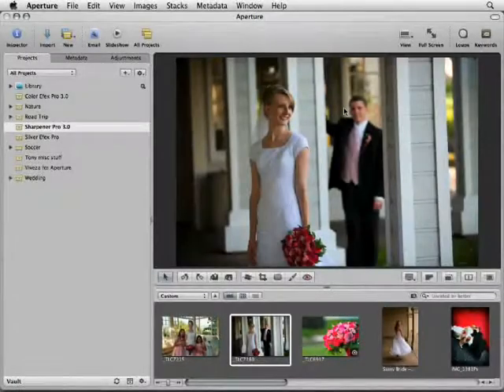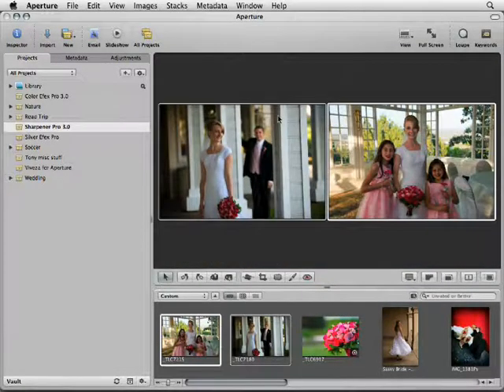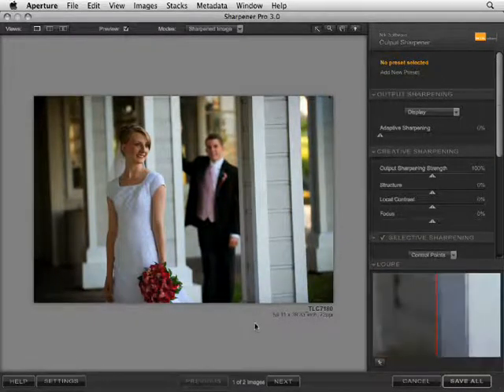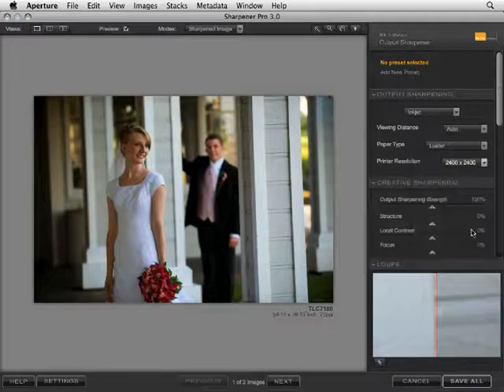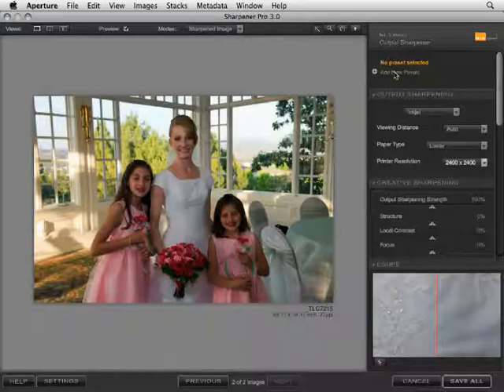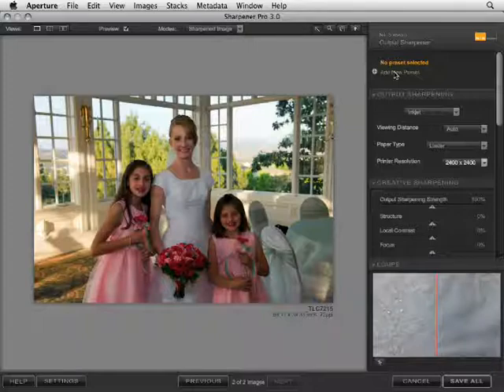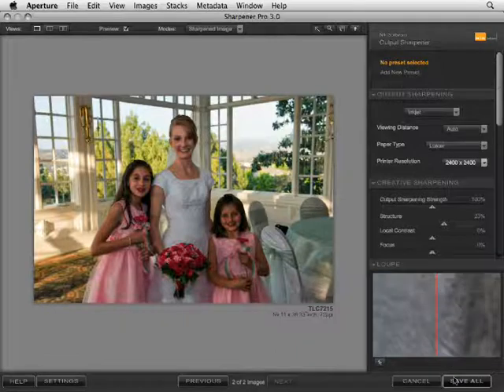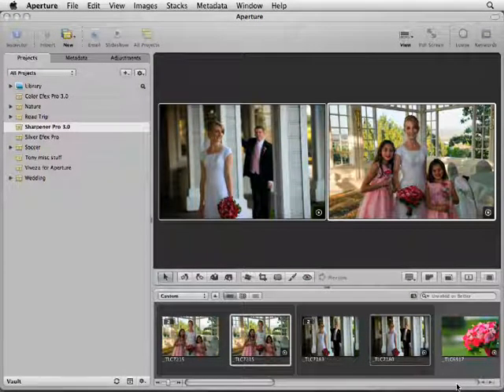Sharpener Pro 3 Multiple Image Editing in Aperture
Learn how Sharpener Pro 3.0 supports the ability to sharpen multiple images in one editing session in Apple Aperture.